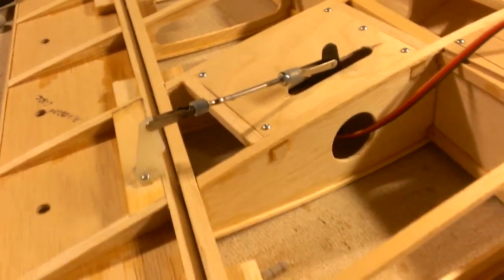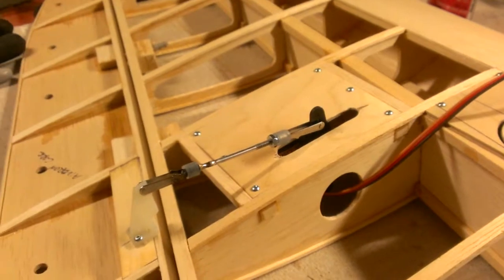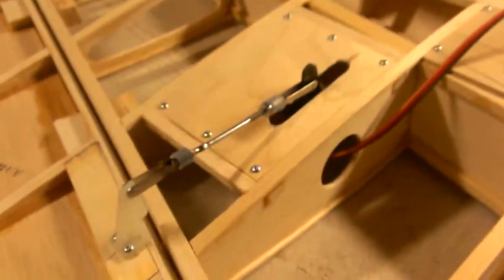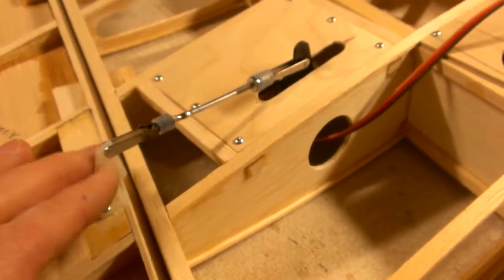Aileron Control rod setup To Stinson